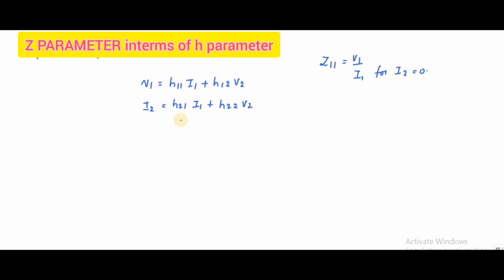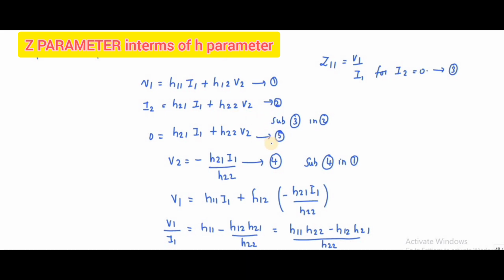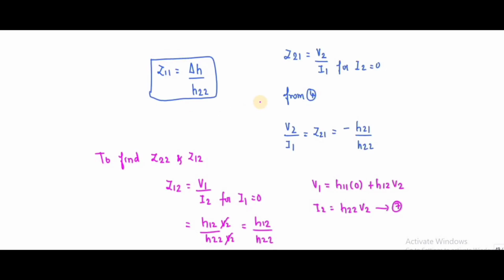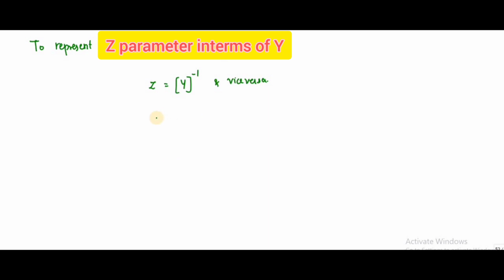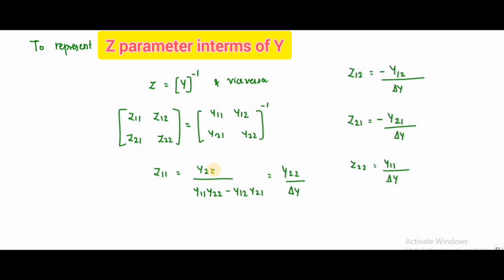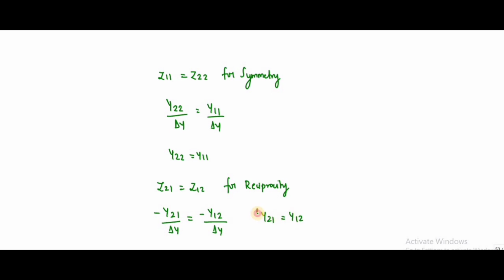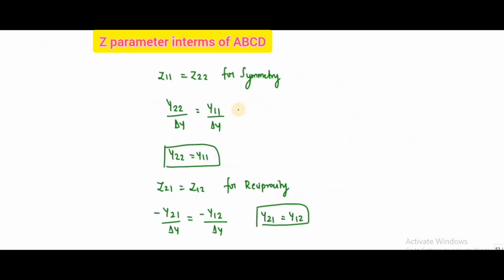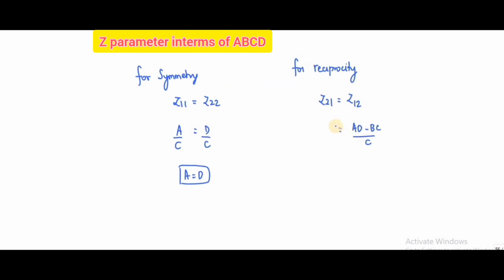Representation of z parameter in terms of Y,ABCD and h parameter